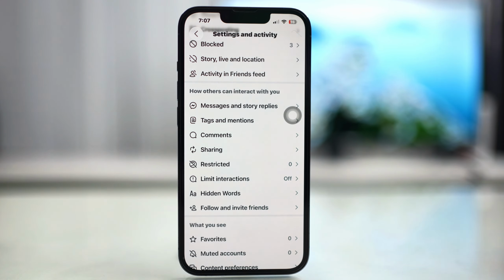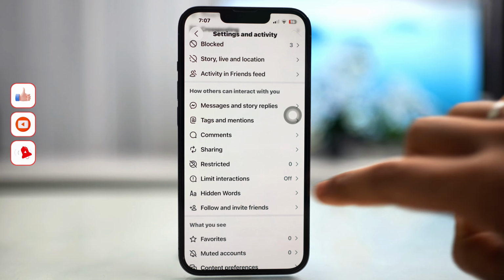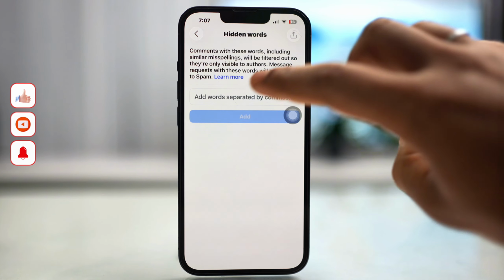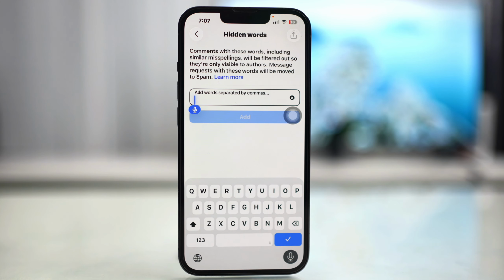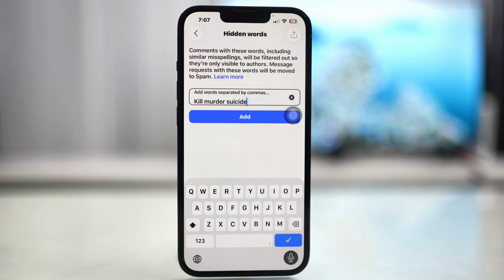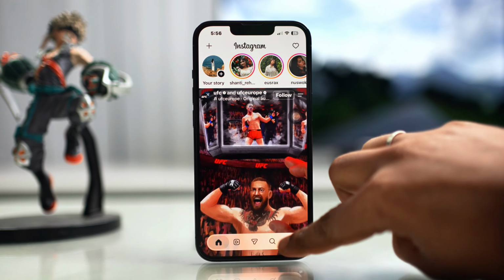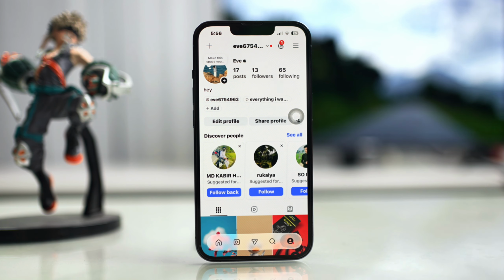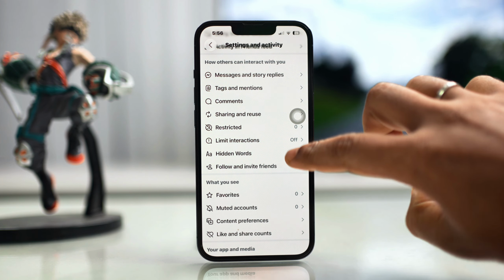How to Enable Advanced Comment Filtering in Instagram on iPhone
Use Instagram comment filtering to block unwanted words automatically on your iPhone. This tutorial shows you the exact steps.

Managing your social media experience is essential for maintaining a positive space online. This guide walks you through the settings menu on your iPhone to set up custom filters. Whether you want to stop spam or block specific offensive terms, these tools give you direct control over what appears under your posts. You will learn how to navigate your profile settings, locate the hidden words menu, and input your own list of restricted terms.

Implementing advanced comment filtering helps you curate your interactions without needing to delete messages manually. By following these steps, you can ensure that Instagram comment filtering works effectively for your account. This process is straightforward and requires no third-party apps, making it a reliable way to manage your feed. Once you configure these settings, your chosen words will be automatically caught by the system, saving you time and keeping your comment section clean.